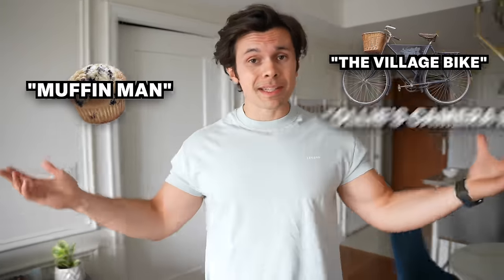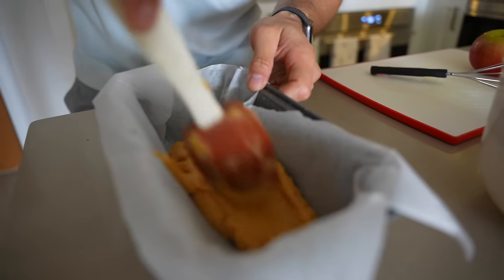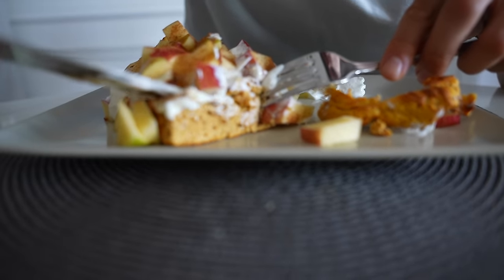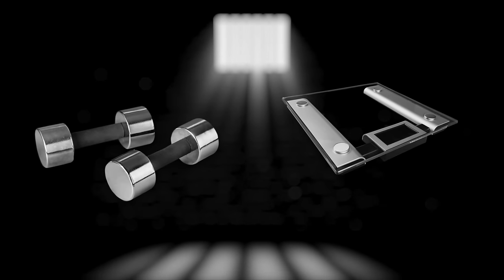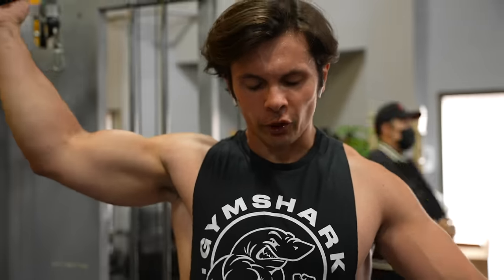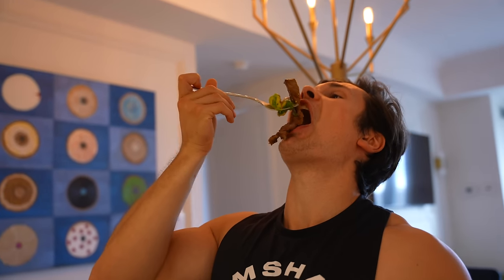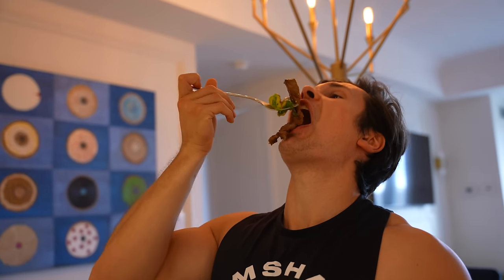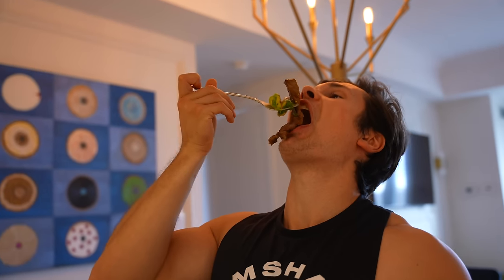My Bulking Diet & Training Routine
I outline my FULL bulking diet and routine that I've used to successfully put on 25lbs in the past 2 years!

MEAL 1:
WET
* 50g Egg Whites
* 1/2 tsp vanilla extract
* 1/4 cup cashew milk
* 1/2 cup canned pumpkin

DRY
* 14g coconut flour
* 1/2tsp baking powder
* 1/2 tsp cinnamon
* 1 scoop protein (32-34g)

- evenly combine dry and wet mixtures separately
- Add your dry ingredients to your wet and combine
- Pour into a baking pan with parchment paper
- Bake at 350 for12-15 (might take up to 20 minutes)
- Top with whatever you like!

MEAL 2:
* 2 Avocados
* 1 Cup Cherry Tomatoes
* 1/2 Red Onion
* 1/4 Cup Cilantro
* 1/2 Lime (Juiced)
* 1/2 tsp Cumin
* 1/2 tsp Chili Flakes (Optional)
* 1/2 tsp Salt

- Dice up all ingredients and add to a bowl. Make sure evenly combined!
- I topped mine with steak, but feel free to add any protein you'd like.

MEAL 3:
* 8-10oz Chicken Thigh
* Lemon pepper seasoning to taste
* 1 Clove Garlic
* 1 Cup Chicken Broth
* 1/4 Cup Parsley
* 3/4 Cup Orzo
* Feta Cheese (Optional)

- Pre heat pan and sear your chicken thighs on both sides with lemon pepper seasoning (Does not need to be cooked all the way through)
- Remove chicken and add garlic clove (Mix for 1 minute)
- Add chicken stock and half your parsley
- Add Orzo and mix making sure to get all the brown on bottom of the pan
- Place chicken into broth
- Once broth hits a boil reduce to simmer and cover
- Cook for 15 minutes! Top with feta and rest of parsley and enjoy!

HOW I GAINED 25LBS OF MUSCLE (BULKING ROUTINE)